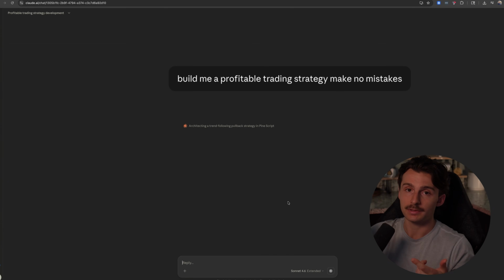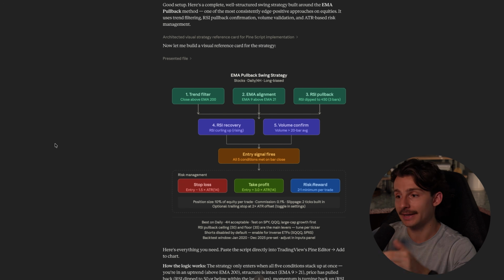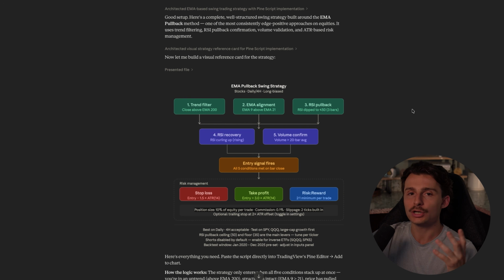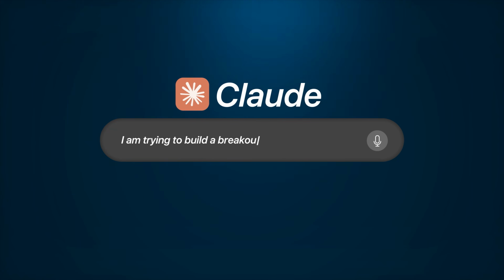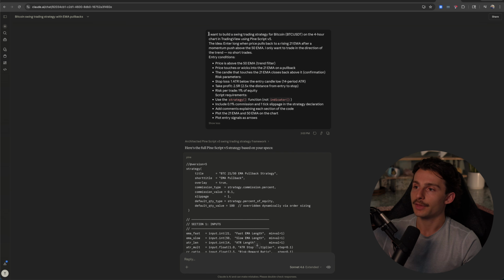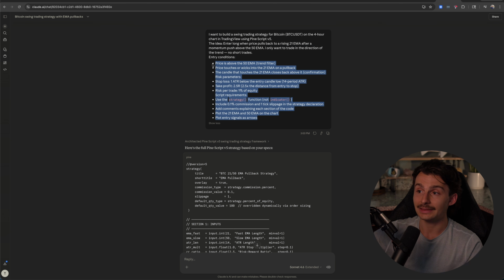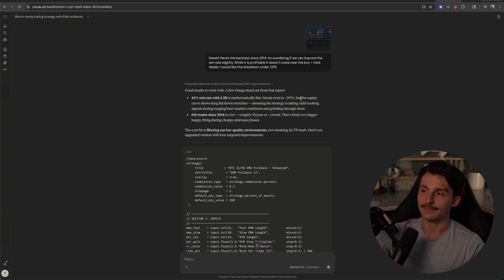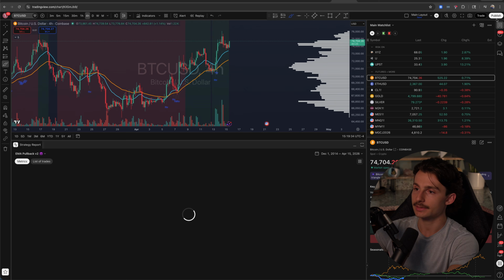Stop Prompting Claude Like This If You Want a Real Trading Strategy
The way you prompt Claude determines whether you get a real trading strategy or 200 lines of useless code. In this video I show you the exact prompting framework I use to build trading strategies with Claude AI — including the 4 things every prompt needs before Claude writes a single line of Pine Script. Whether you're building on TradingView or backtesting in Python, this will change how you use Claude for trading.